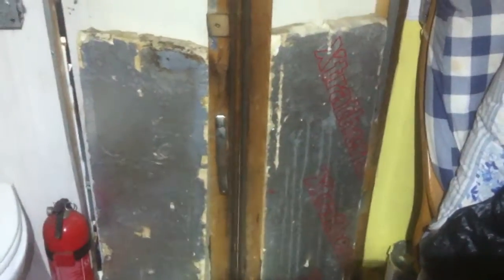THE DOOR SAGA PART 1